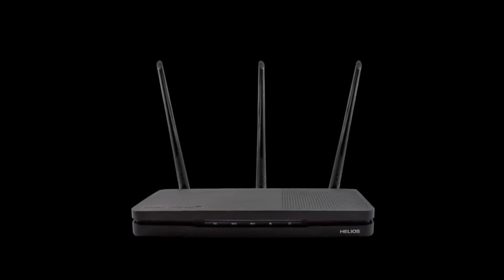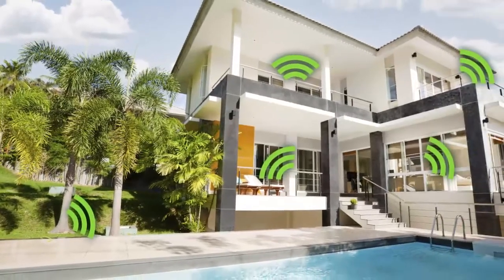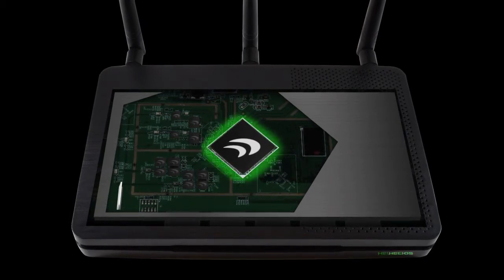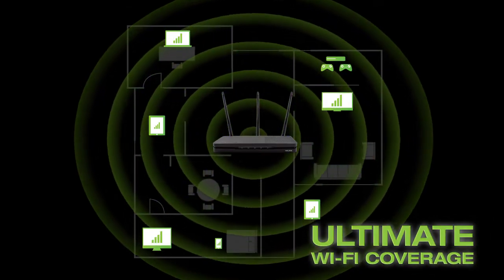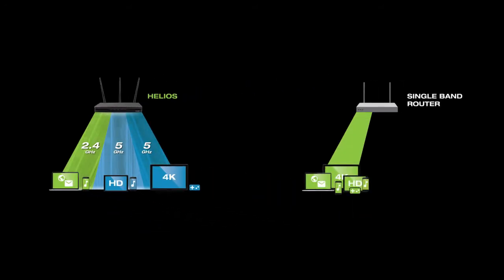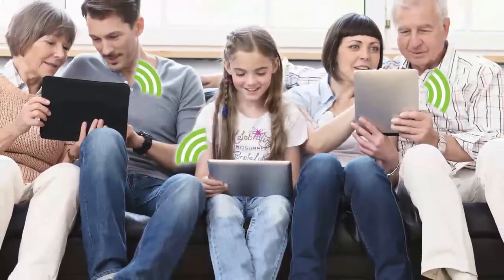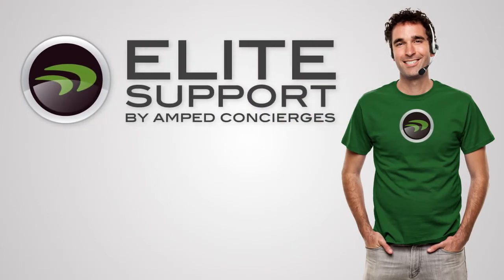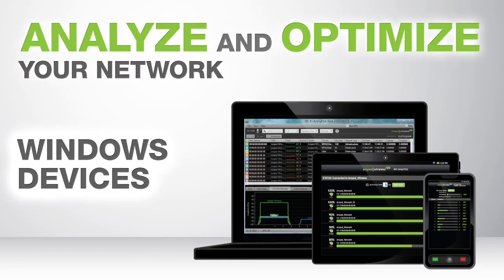Amped Wireless RTA2200T HELIOS High Power AC2200 Tri-Band Wi-Fi Router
The HELIOS is a powerful tri-band router, specially designed for multi-device households. Built with a powerful Quad-Core ARM Processor, 12 high power amplifiers, and 4 total high gain antennas, the HELIOS delivers whole home Wi-Fi coverage at blazing-fast speeds. It is engineered to provide unmatched range and reliability for the most demanding networks with many connected devices. This tri-band router makes lag and buffering things of the past by delivering not just one, but two 5Ghz networks to connect to. With 3 total bands, your entire network will have less congestion and everything will move faster. The HELIOS also features cutting edge MU-MIMO technology that enables multiple devices to receive data at once, granting uninterrupted streaming for all. Get rid of your Wi-Fi dead zones, stream movies and shows with ease, and be free with your mobile devices. Whole-home Wi-Fi coverage is here, with HELIOS.